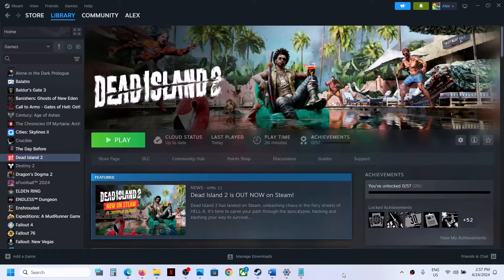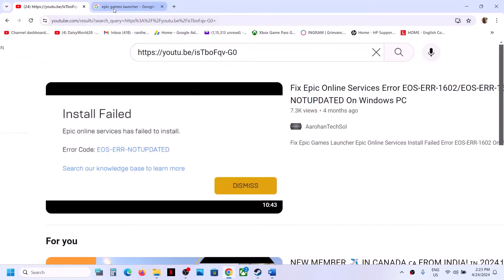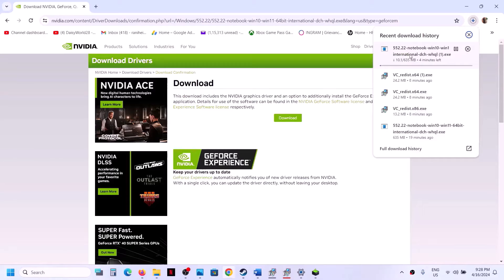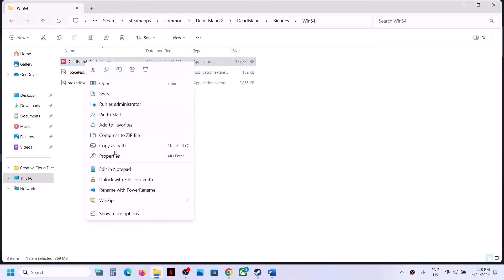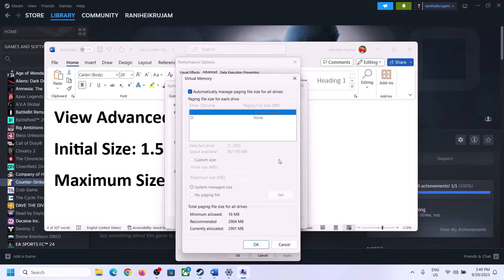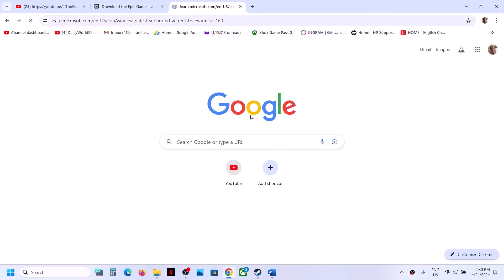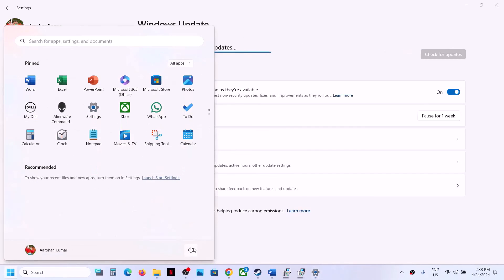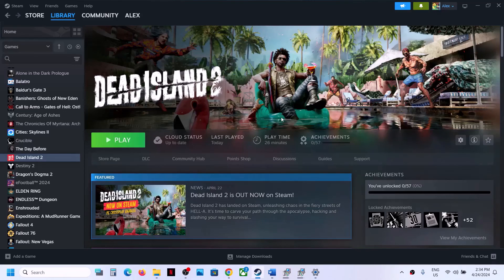Fix Dead Island 2 Not Launching/Won't Launch On PC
Fix Dead Island 2 Won't Launch,Fix Dead Island 2 Does Not Open/Start On PC
Step 1) Start Epic Online Services, if you are receiving any kind of Epic Online Services Error then please perform the steps
Step 2) Go to C:\Program Files (x86)\Epic Games\Launcher\Portal\Extras\EOS\EpicOnlineServices.msi and run EpicOnlineServices.msi file
Step 3) Install Epic Games Launcher (The Epic Games Launcher is not compulsory, but you can only play single-player or multiplayer with only Steam users but to cross play with players who has the game on EGS, the Epic launcher will be required) Epic Online Services is still required to play the game.
Step 4) Disable & Enable Windows Audio Service- Stop Windows Audio, launch the game, Alt + Tab and then start Windows Audio Service.
Step 15) (Skip this step if you are not able to launch the game) Switch to Windowed Mode and lower down graphics settings.